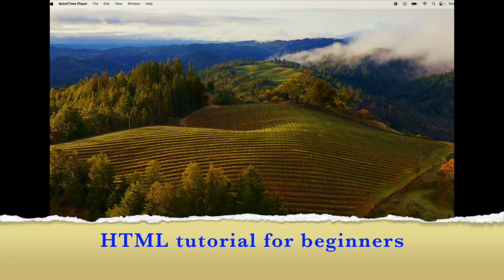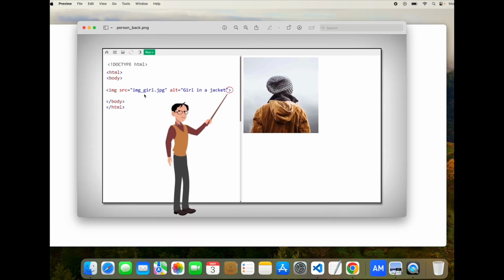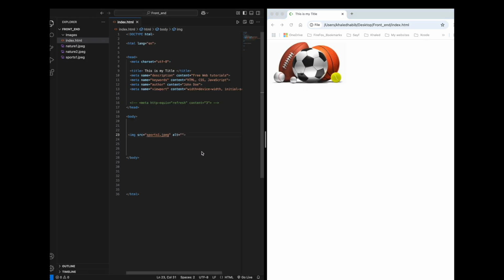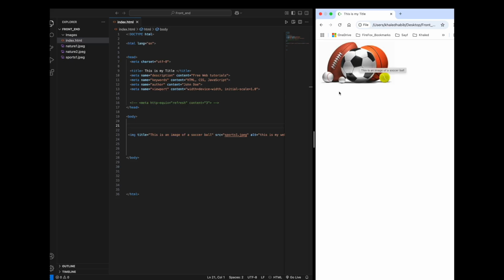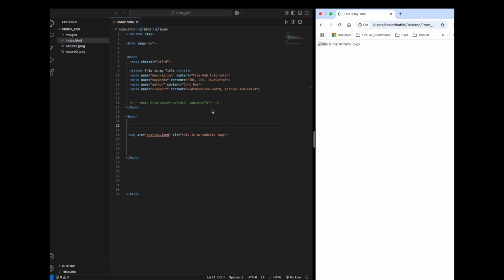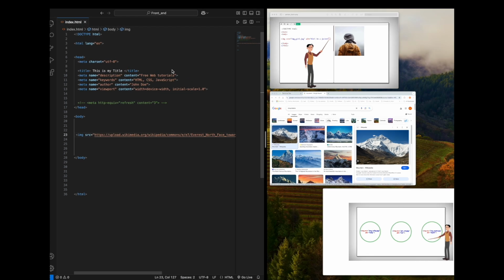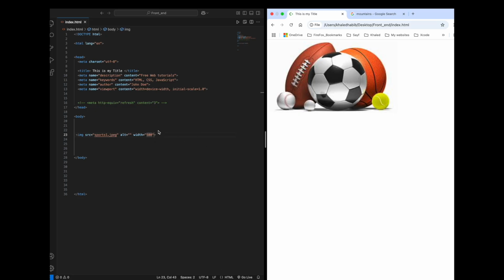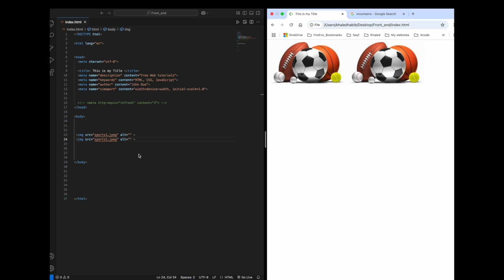HTML tutorial for beginners (Image tag, Episode_8)